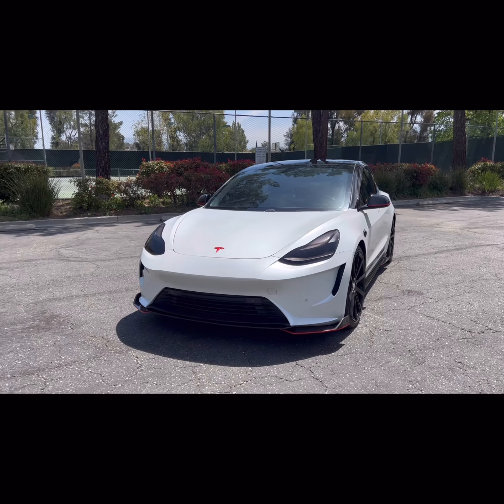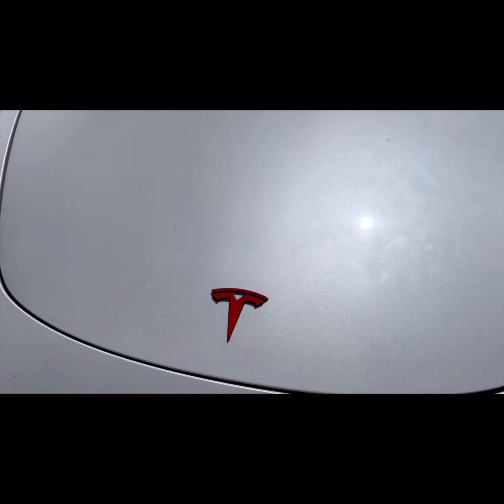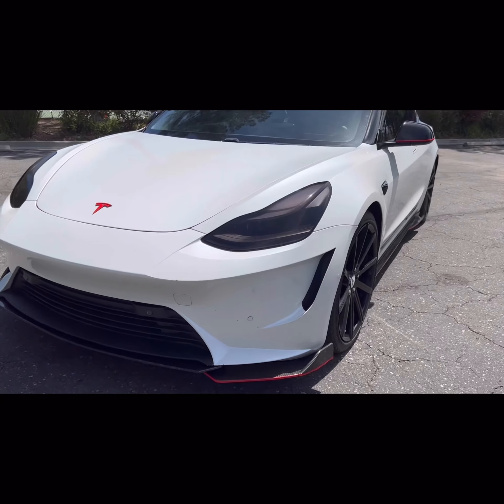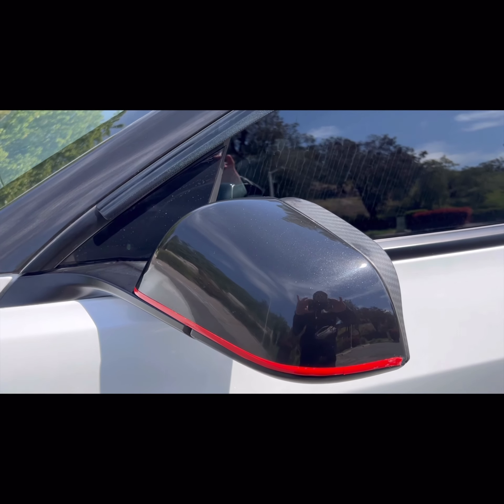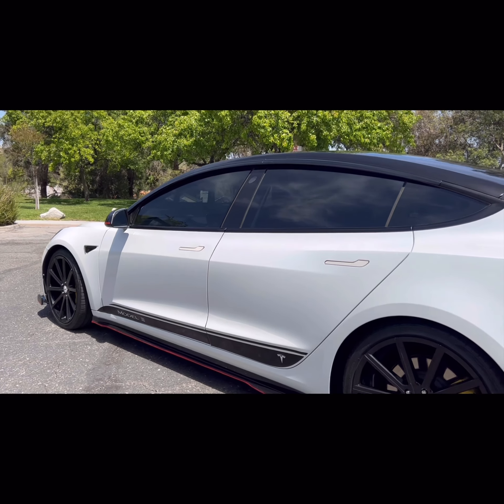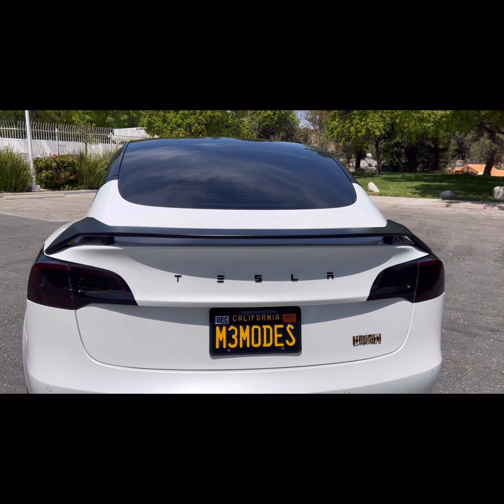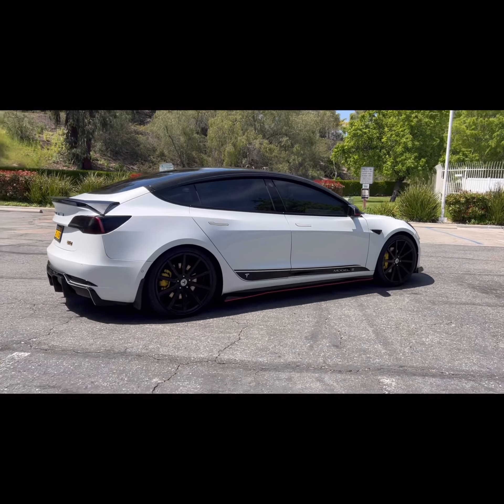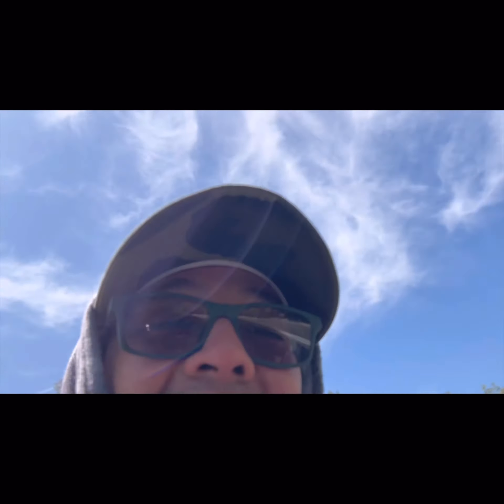My Tesla Model 3 modifications and reviews after 30 months of ownership.